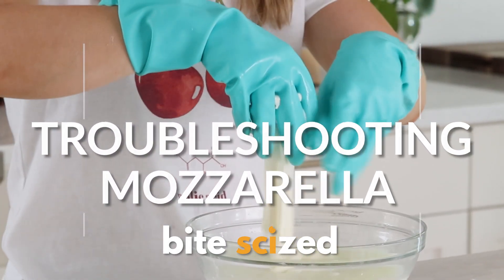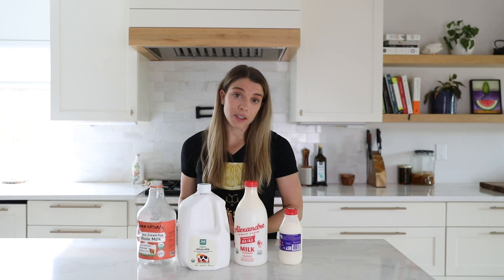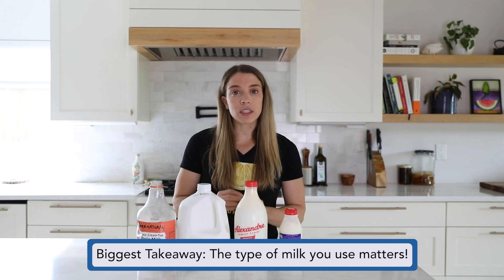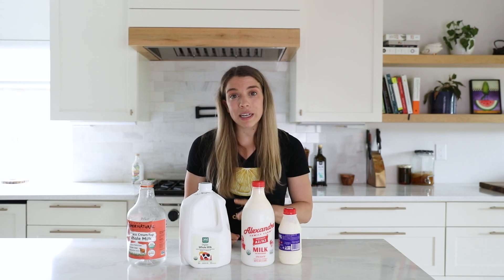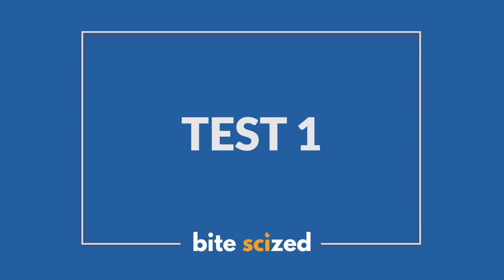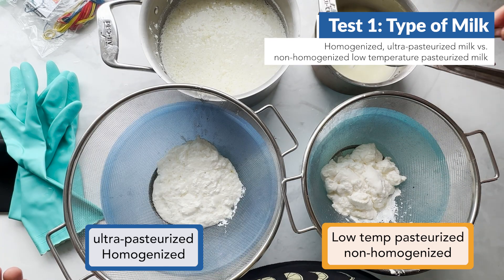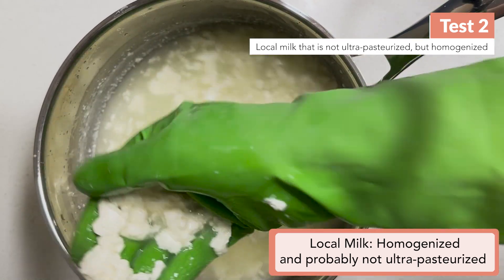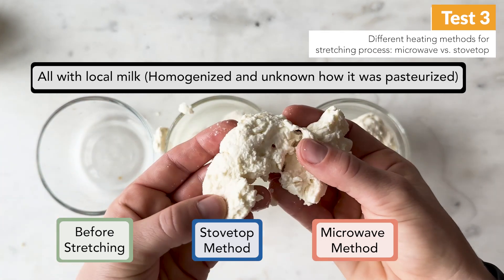The Science Behind: Why Didn't My Mozzarella Work? [Food Science Videos]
If you have ever tried to make your own mozzarella and it didn't work out, this video is for you. We've tried over 20 different trials of mozzarella with different types of milk and methods. See what we learned here.

This lesson is intended to be played with our Mozzarella Lesson, found Search for "mozzarella" or "cheese."